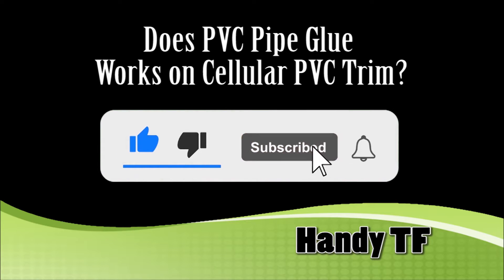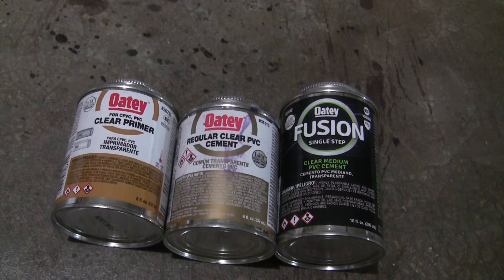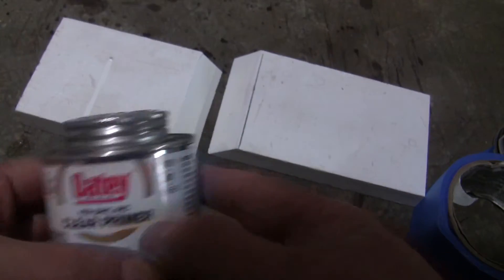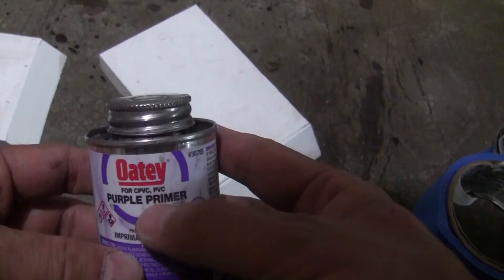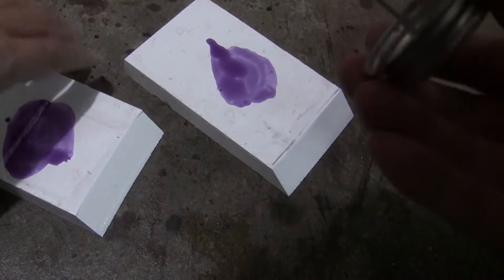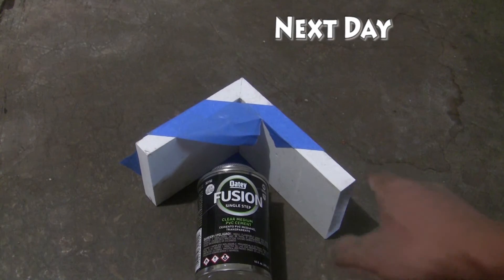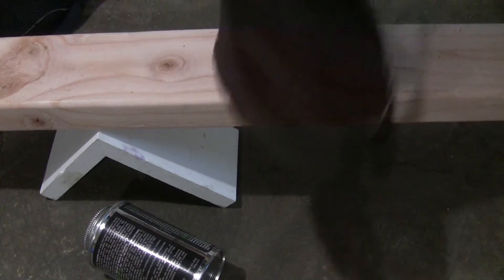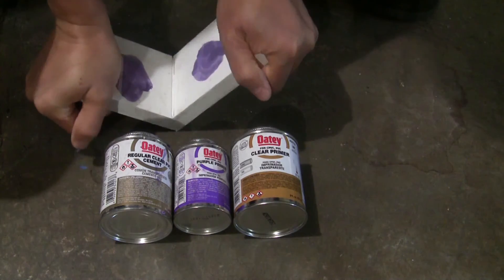Does PVC Pipe Glue Works on Cellular PVC Trim?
Testing these two common PVC Pipe Cement for Plumbing on Cellular PVC Trim.